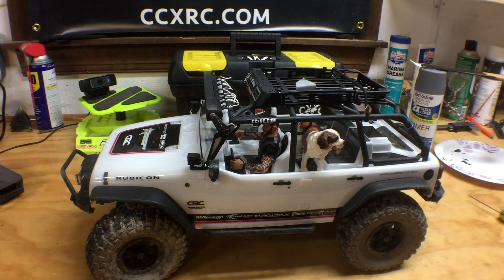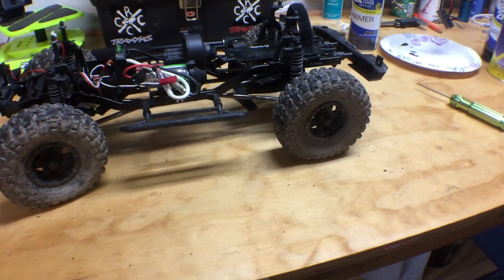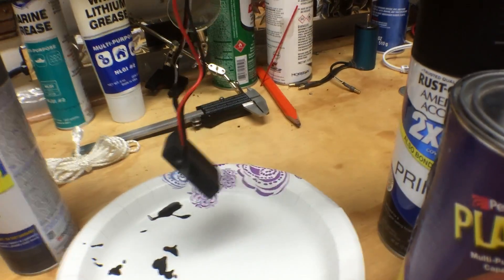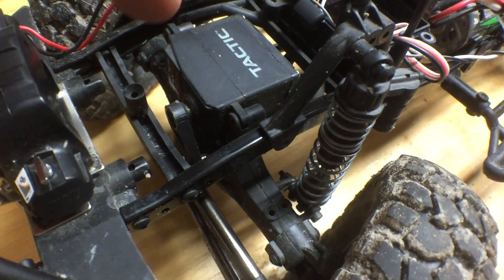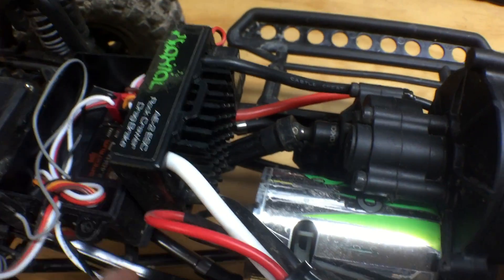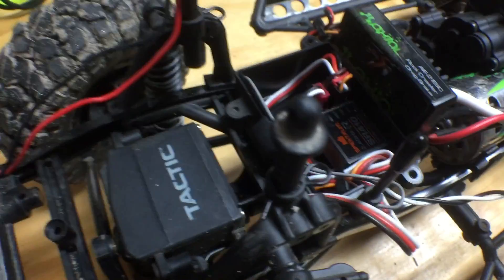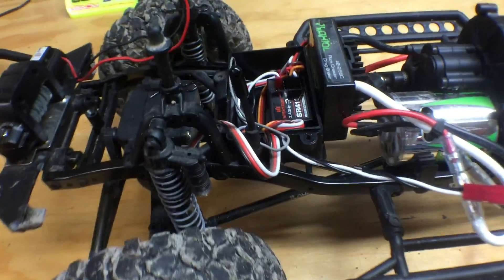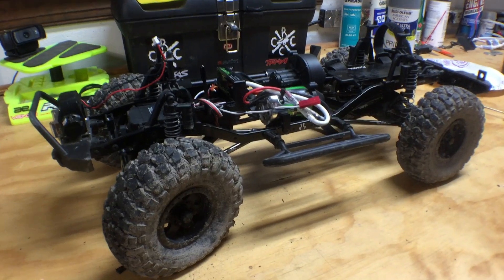VLOGGIN' RC: Upcoming Axial SCX10 Waterproofing Project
After nearly finishing one project, I'm already onto the next and finally waterproofing my Axial SCX10. Because I got it as an RTR, I've mainly been running it and haven't taken the time to strip it down and prep it for mud and water.  While I was working on the GMADE Sawback D90, I decided to waterproof it because I wasn't ready to run it anyway. That project made me want to go back and take care of the SCX10 so I can' use it any way I want and wash it easily when I'm done.